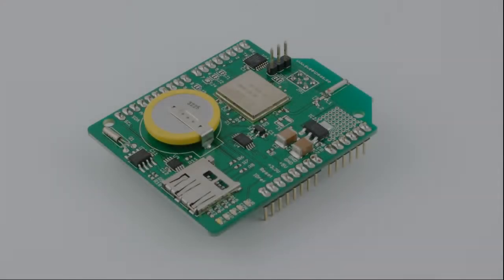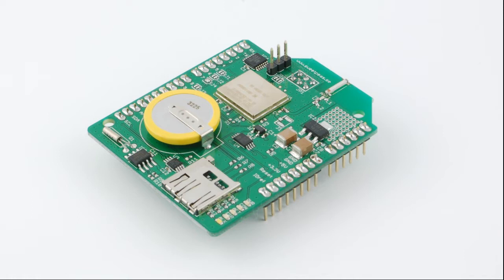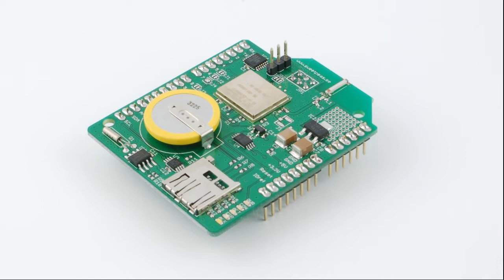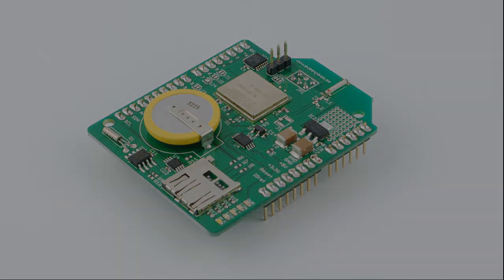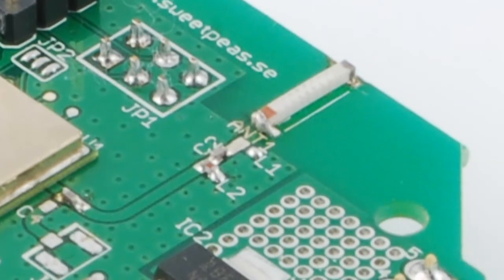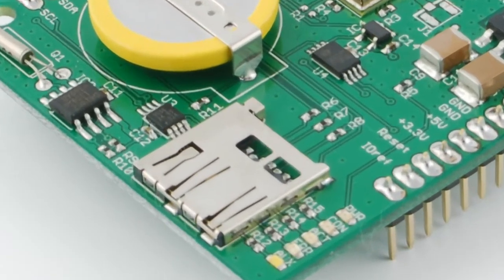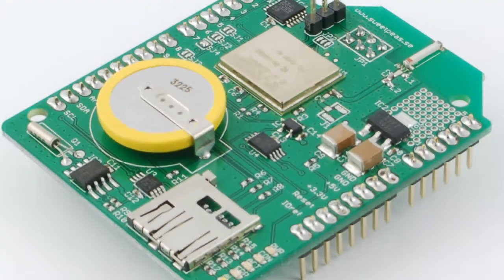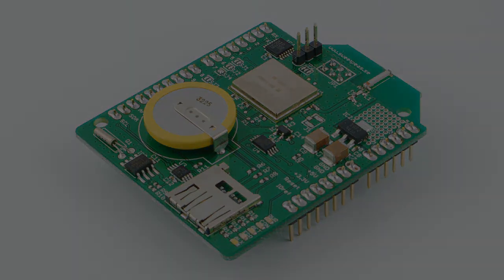The Sweet Pea WiFi Shield Indiegogo introduction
Indiegogo introduction video for the Arduino compatible Sweet Pea WiFi Shield.